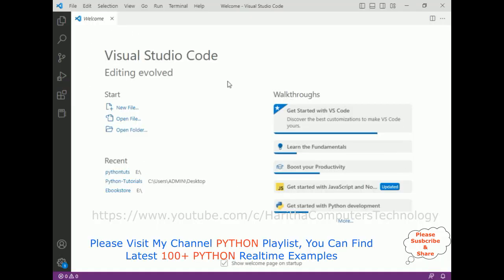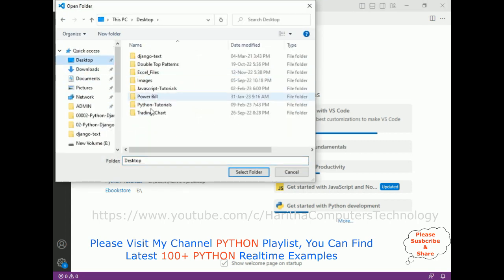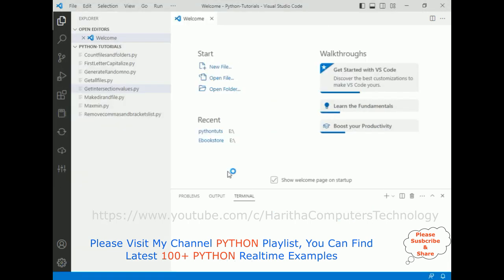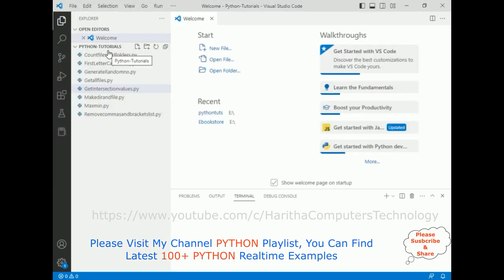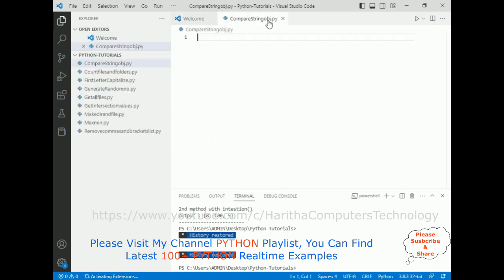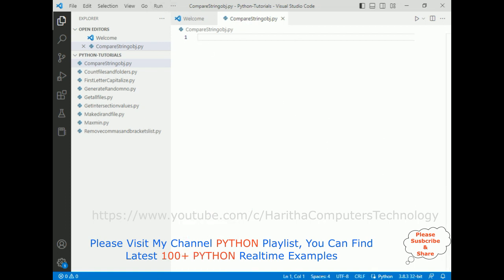Top 3 methods compare two or more strings objects in python .py tutorial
different methods has explained to compare multiple string objects are same or not , it all strings are same will return true or false.